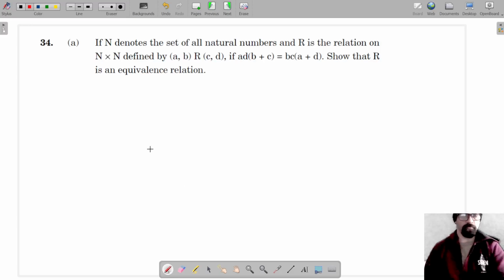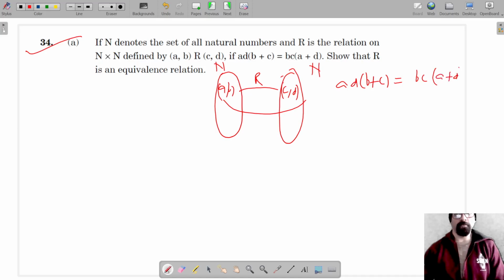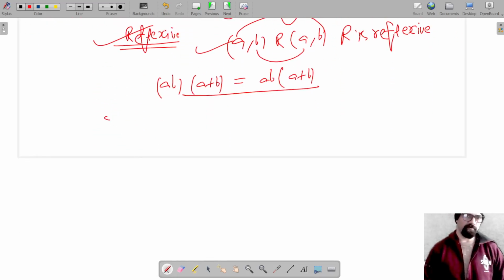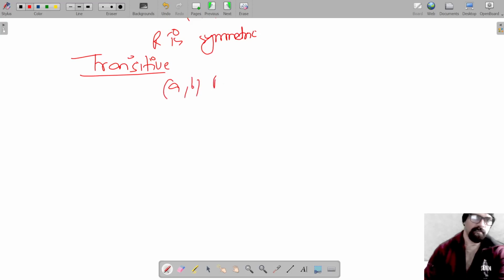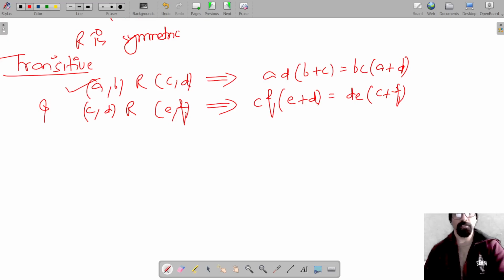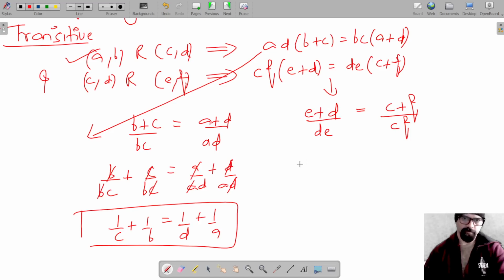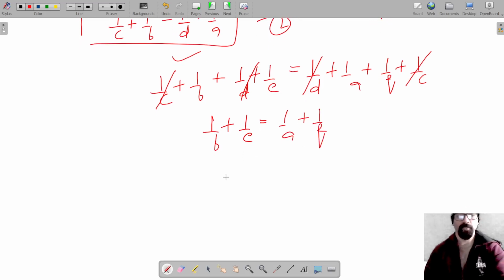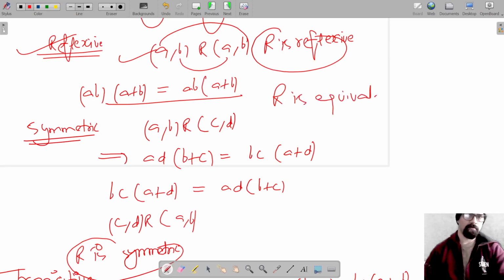If N denotes the set of all natural numbers and R is the relation on N x N defined by (a,b) R (c,d)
If N denotes the set of all natural numbers and R is the relation on N x N defined by (a,b) R (c,d) if ad(b+c)=bc(a+d). Show that R is an equivalence relation.
Class 12th Math | Answer Key 2023 | CBSE Board PYQ 2023 | Paper Code 65-4-1 | Q34(a)